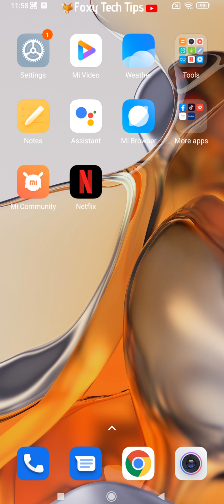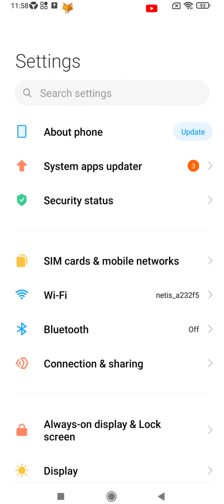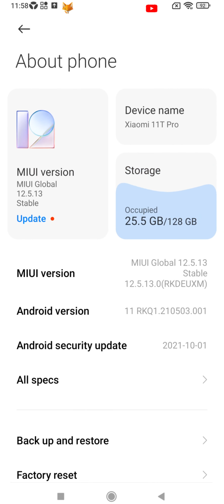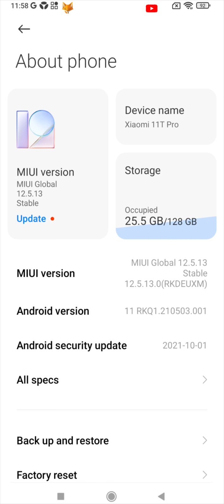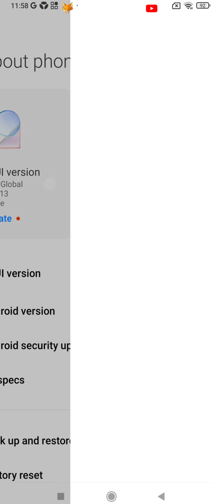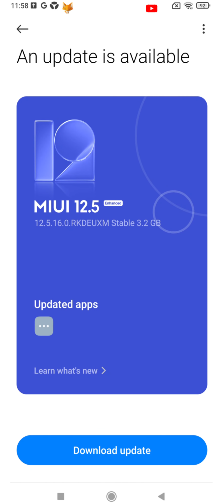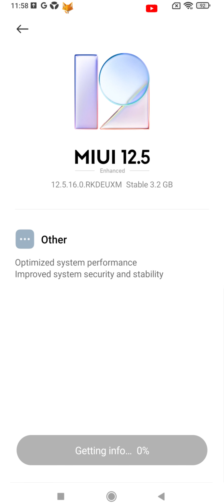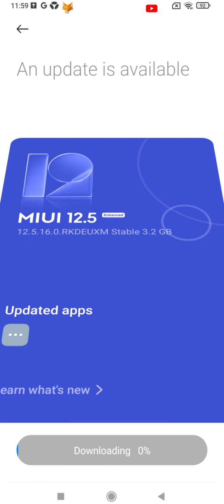How To Update MIUI On Xiaomi Phones (Mi, RedMi, Poco, etc)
Easy to follow tutorial on checking for updates and also installing them on Xiaomi phones running on MIUI. Want to update your Mi, Redmi, Poco Xiaomi phone? Learn how to do it now!

Steps:

- Checking for updates on a Xiaomi phone is easy, start by opening the settings app.

- In settings, tap on ‘about phone’ right at the top.

- At the top left of the about phone area here it shows your current MIUI version, if there is a new version available, it will have an ‘update’ button. Tap that.

- On this screen you will see the information about the new version. Tap ‘download update’.

- Once it has downloaded you will be prompted to restart your device in order to complete the update.